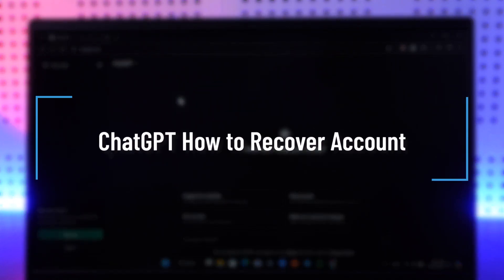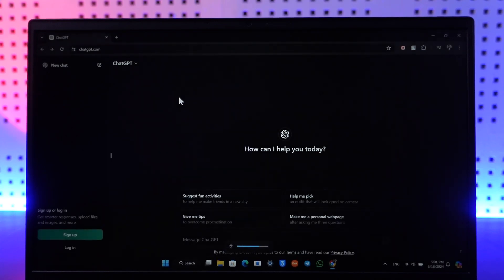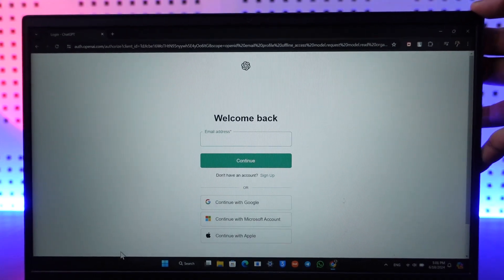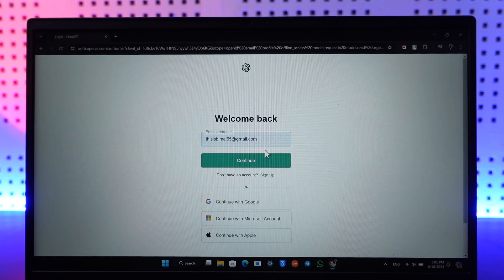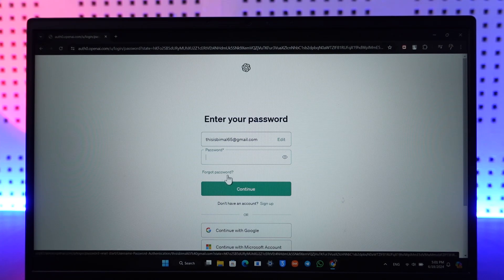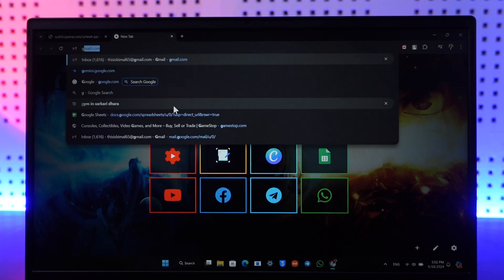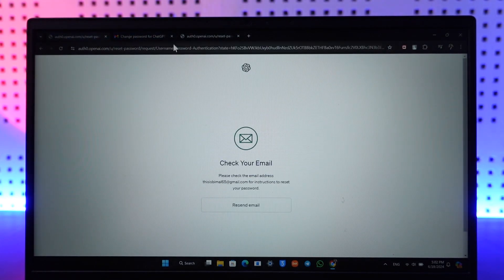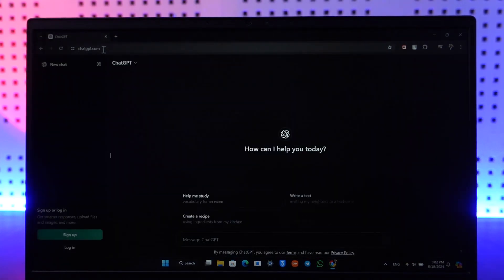ChatGPT - How to Recover Account !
In today's video, we will learn how to recover your ChatGPT account. So make sure to watch the video till the end.

~ Chapters:
0:00 Introduction
0:12 Recover Account
1:24 Conclusion